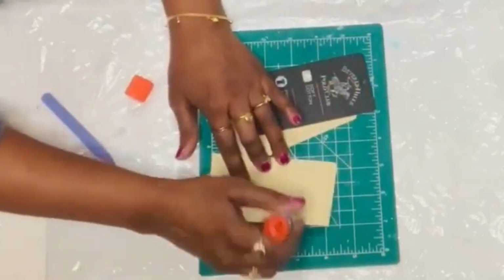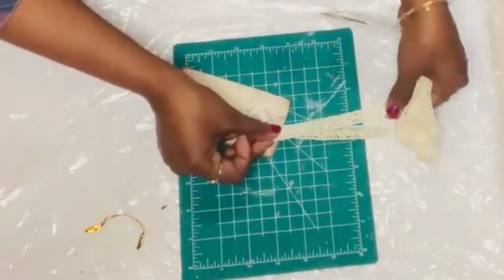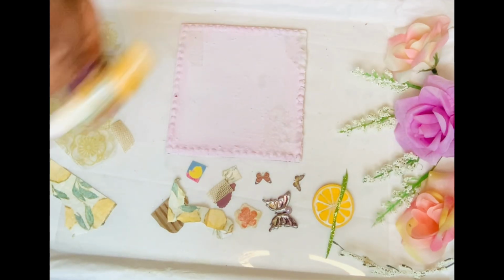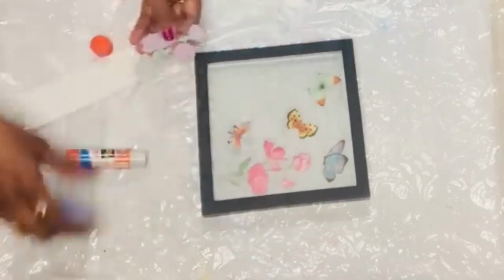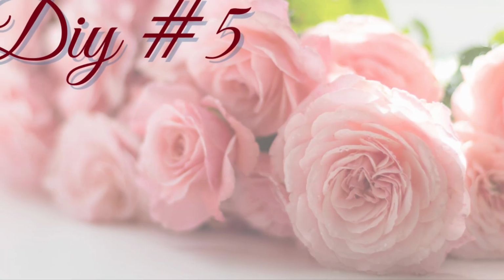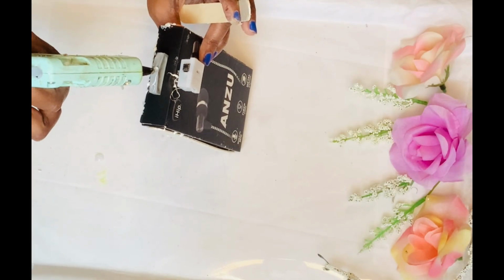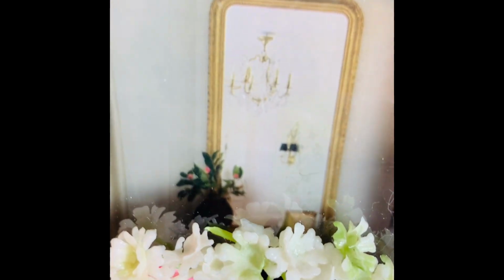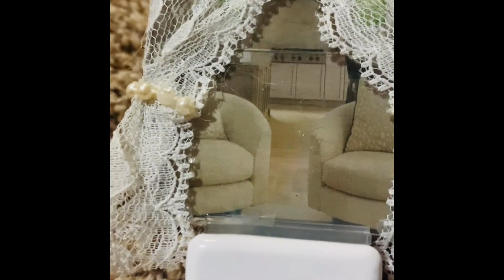DIY Junk Journal Ideas That Will Spark Your Creativity | 7 Easy Junk Journaling Decor Ideas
Hi Everyone,

Today’s video is about journaling your way video hop.

Here is the link of Tiffany’s video.